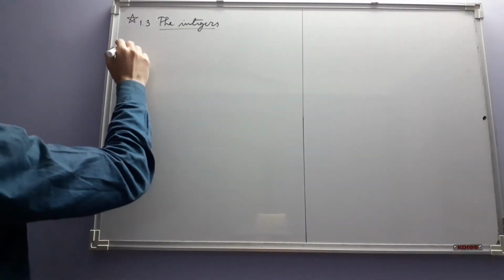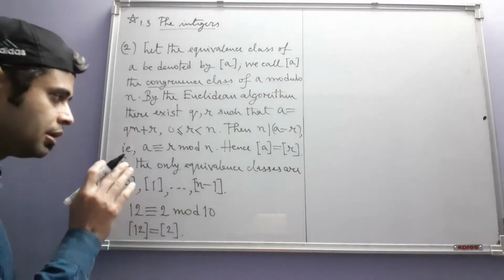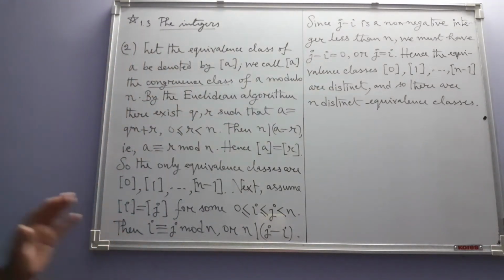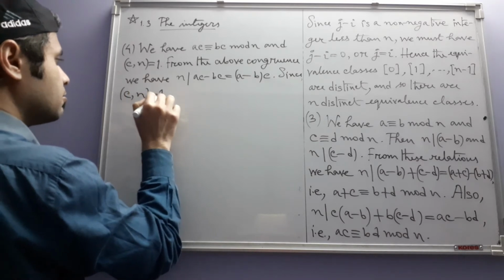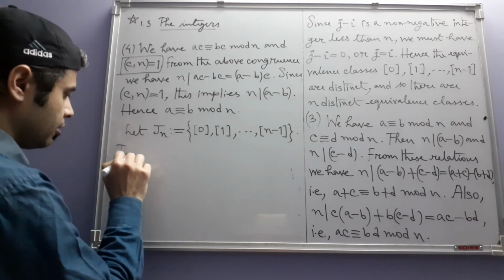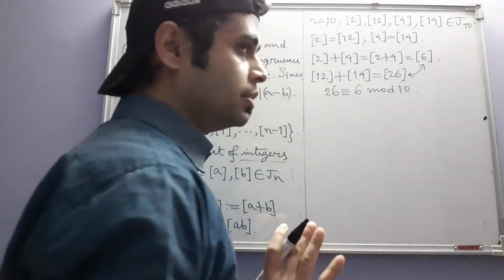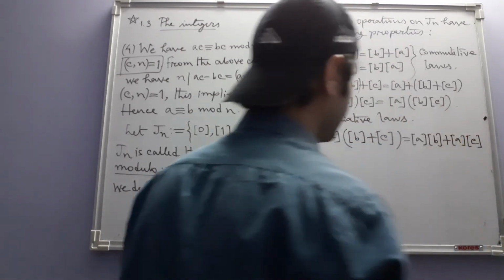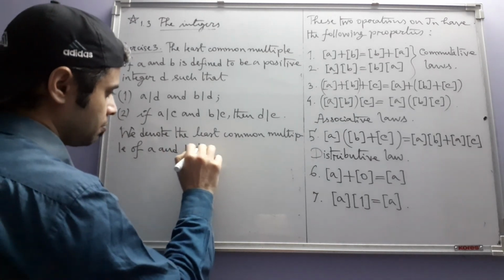The integers (from Topics in Algebra by I. N. Herstein, 2nd Edition) (Part 7)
In this part we finish the proof of Lemma 1.3.3. This lemma helps us define two operations on the set of "integers modulo n", which have algebraic properties similar to those of addition and multiplication of integers.